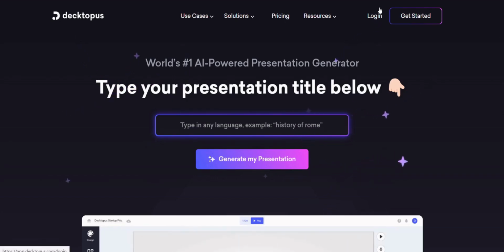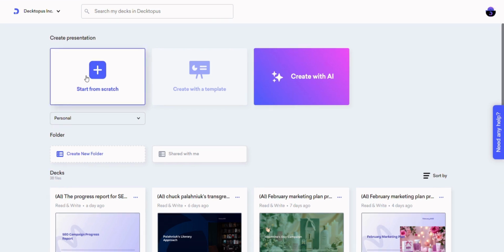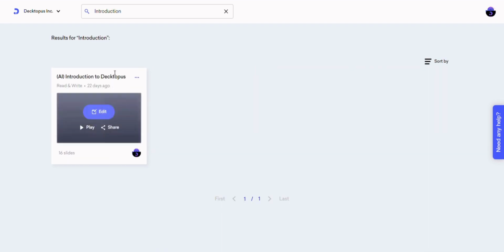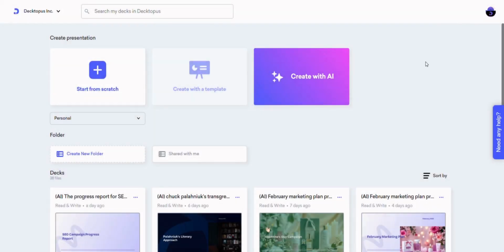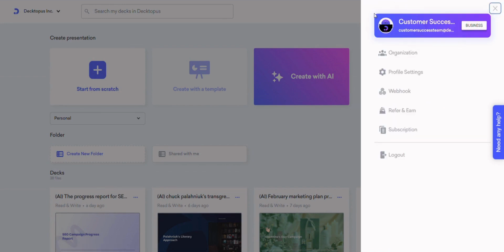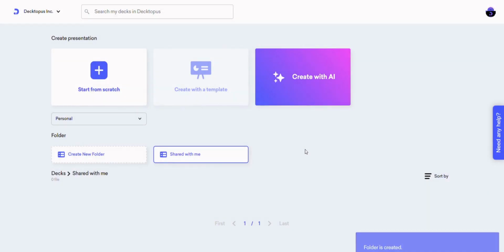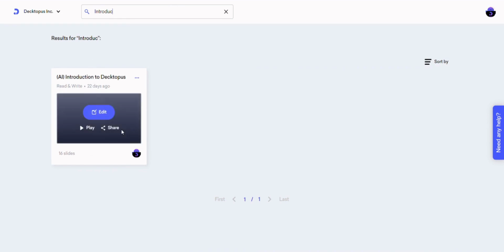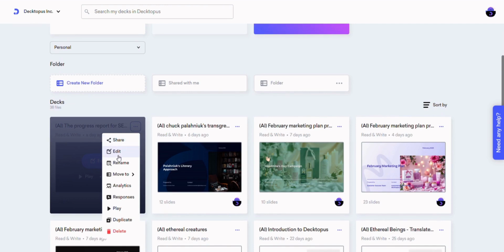How to use my dashboard?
In this quick how-to tutorial, we will talk about how to use your dashboard in Decktopus! 🐙